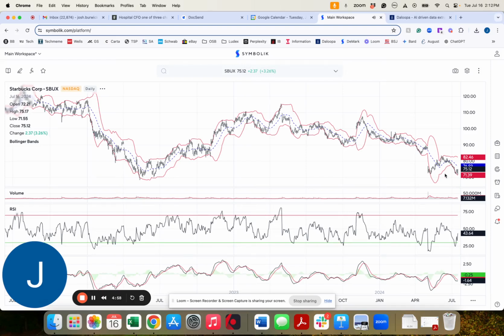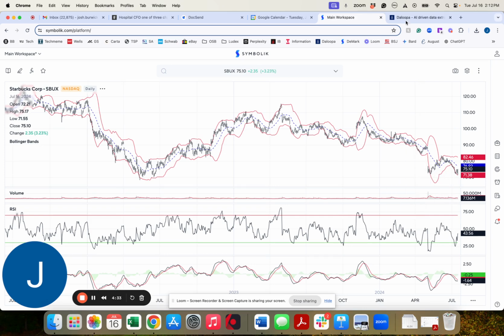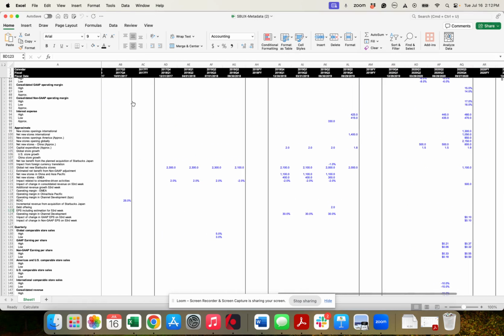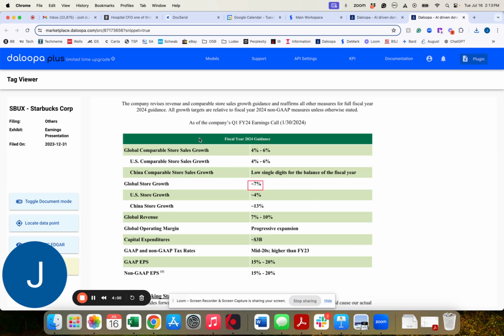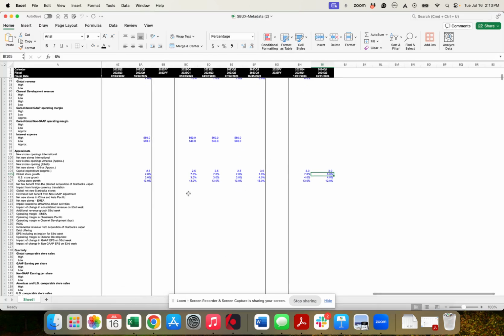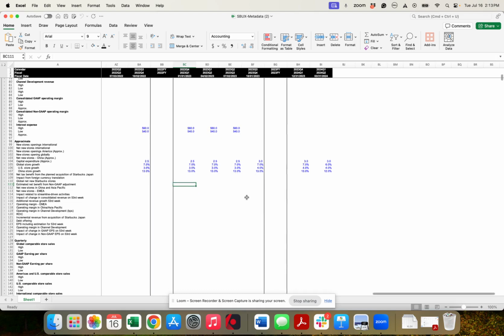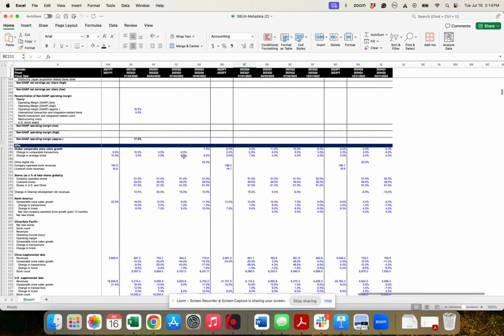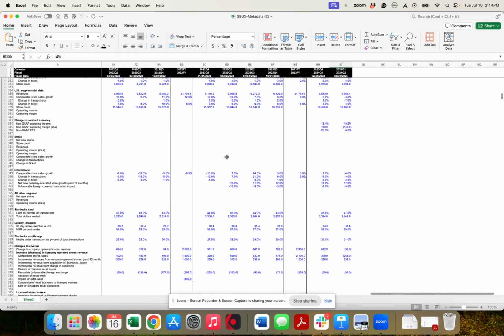Analyzing Starbucks Q2 2024: Earnings Miss and Future Projections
In this video, we analyze Starbucks' disappointing Q2 2024 earnings report and the subsequent downward guidance for the full year. The stock's decline from $90 to around $72 is discussed, along with insights from Goldman's recent evaluation. We demonstrate how to use a data sheet to track key performance indicators and historical trends, providing a comprehensive overview of Starbucks' financial health and projections.